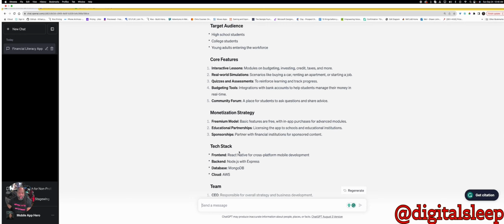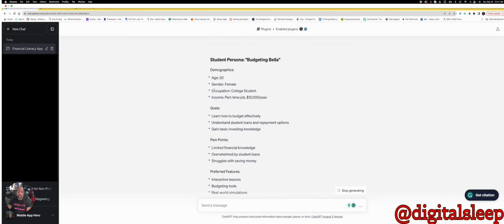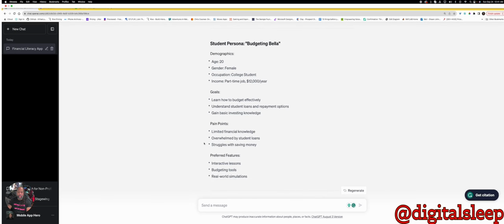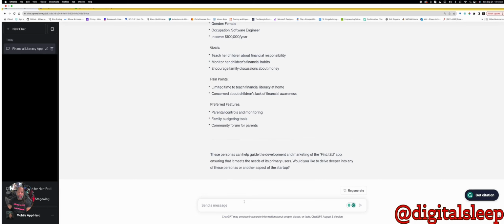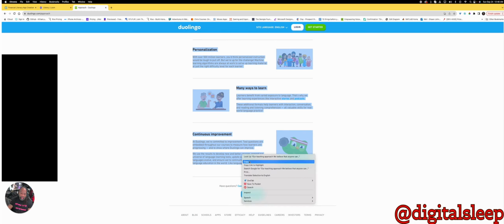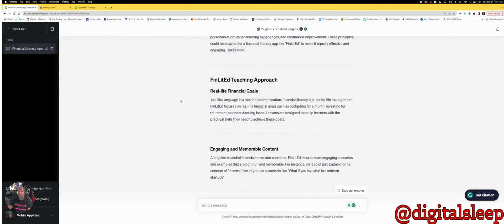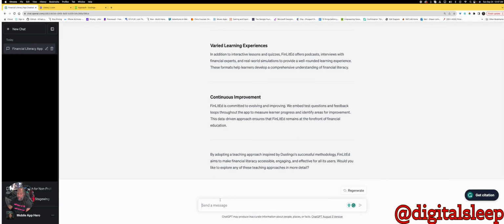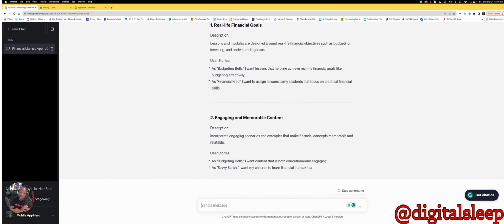Techniques to Improve Results with ChatGPT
In this video, I will show you different techniques to use ChatGPT effectively and get better results. We will discuss the concept of priming and how it can enhance the output. I will also demonstrate how to create a high-level requirements document for your startup using ChatGPT. Additionally, we will explore the importance of user personas and how they can guide your product development. By the end of the video, you will have valuable insights into leveraging ChatGPT for your specific needs.

00:00 Introduction
00:27 Priming with ChatGPT
01:15 Creating User Personas
01:40 Building a High-Level Requirements Document
08:19 Taking Inspiration from Leading Apps